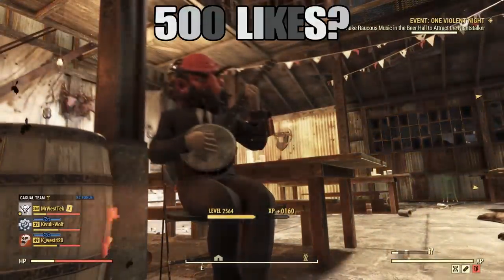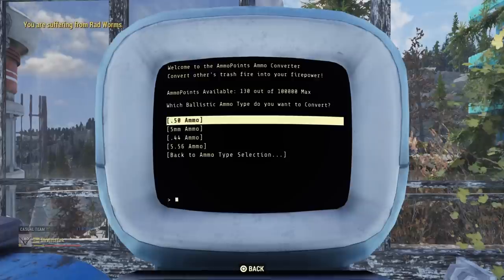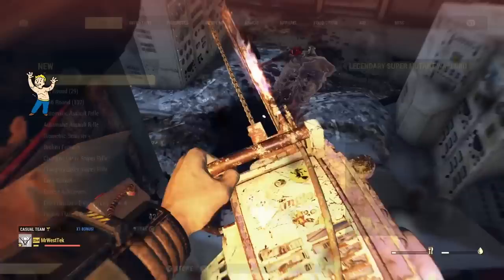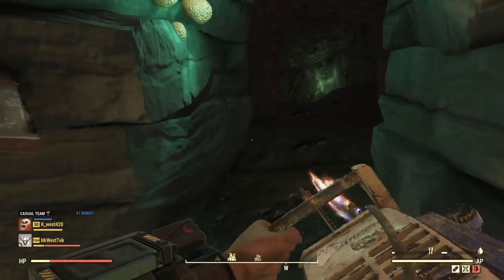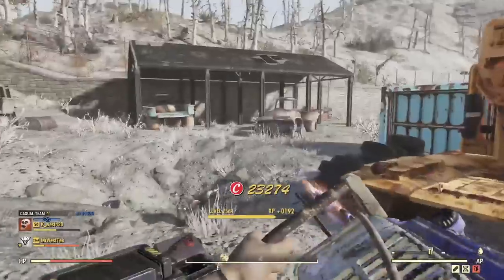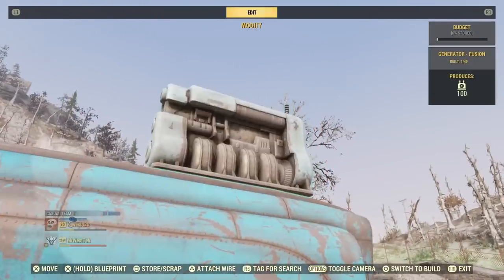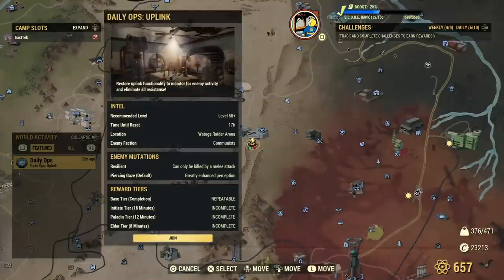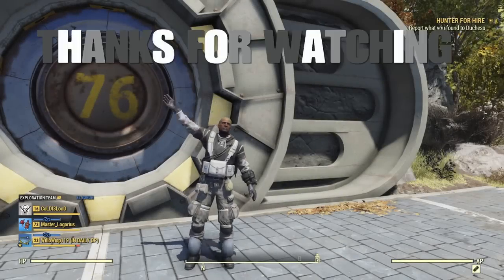Easy Ammo Guide - Fallout 76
Easy guide for making ammo in fallout 76.